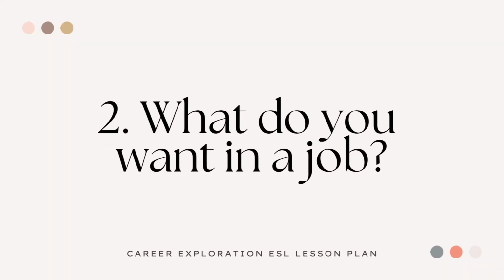CAREER Exploration ESL Lesson Plan: Discussing Jobs and Careers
This comprehensive lesson plan guides students through discovering the type of career they might excel in using structured questions and engaging activities. Perfect for ESL teachers looking to incorporate career guidance into their lessons, this video provides practical tools and strategies. This goes beyond a simple "jobs" ESL lesson. It's perfect for teachers who are looking for a fresh, new take on the topic as well as for students who are thinking about future careers!
// TABLE OF CONTENTS
00:00 Intro
01:20 Q1 What type of work satisfies you?
06:22 Q2 What type of job are you looking for?
07:19 Q3 What do you not want?
09:26 Q4 What skills do you need to acquire?
10:36 Q5 Interview Practice
12:48 Conclusion

// ABOUT ME

Hi, I’m Megan! I’ve been an ESL/EFL teacher in China for over 10 years. I share the tips and tricks, information and inspiration that I wish I had when I first started out teaching.